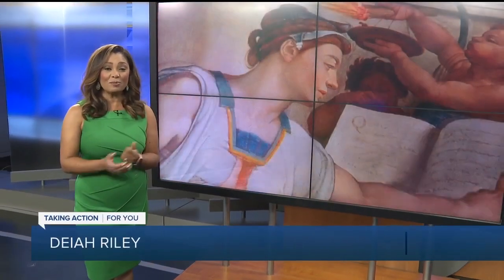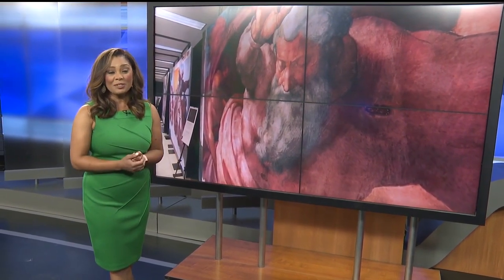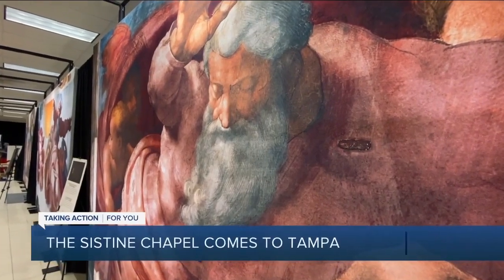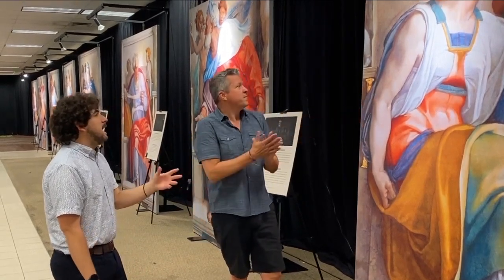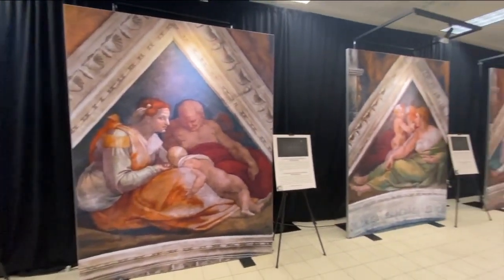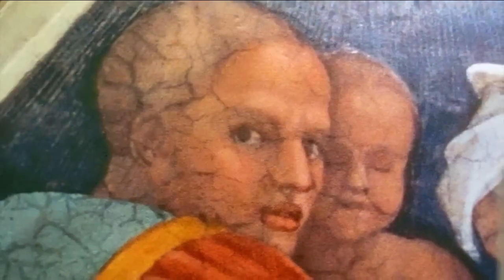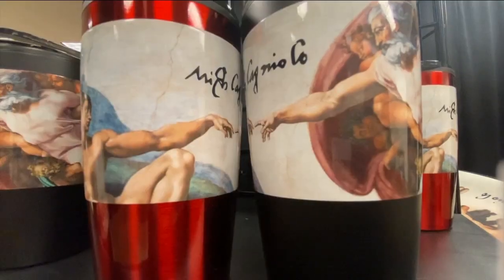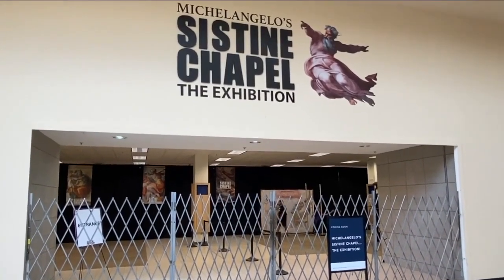Michelangelo's Sistine Chapel comes to Tampa